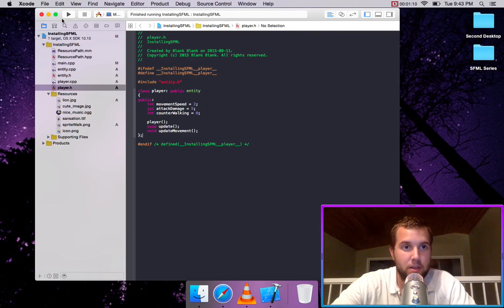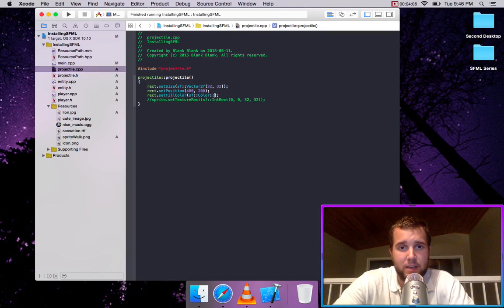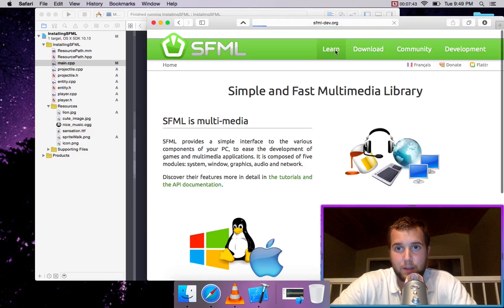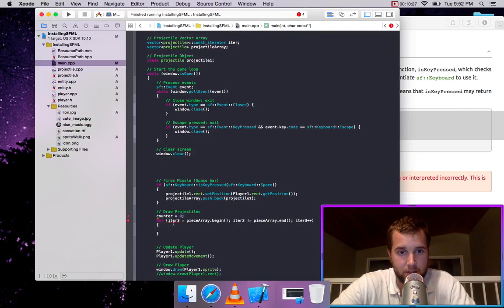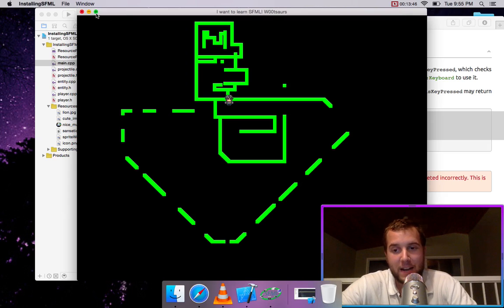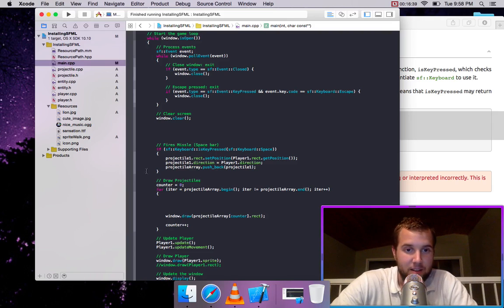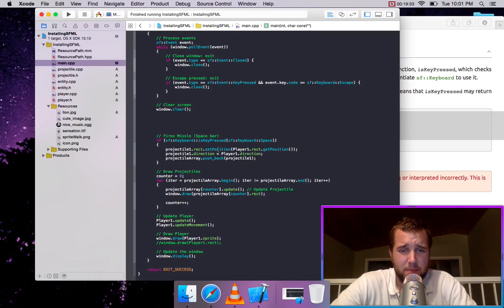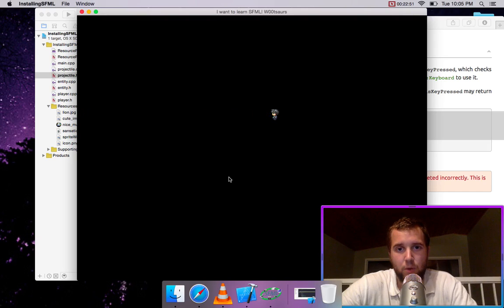C++ SFML [MAKE A RPG] Game Design Lesson 7 [Firing Projectiles]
Coupon for my Udemy Course – How to Make Katamari Damacy in Unity